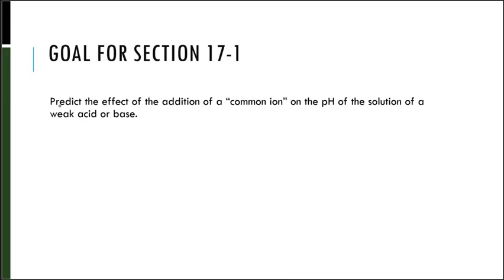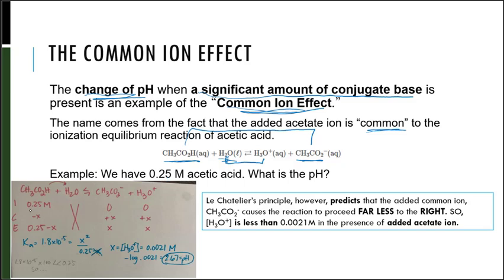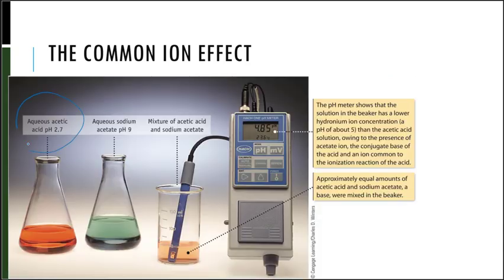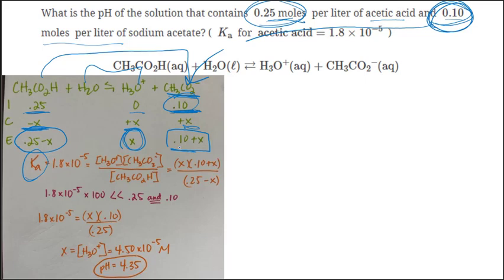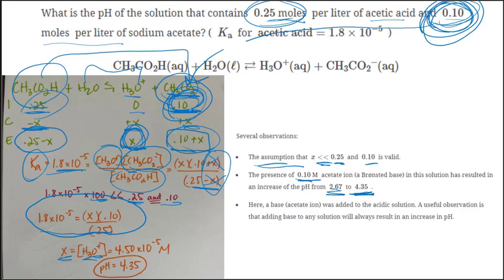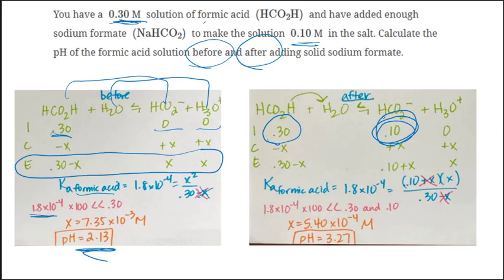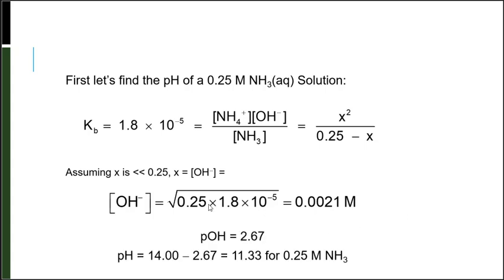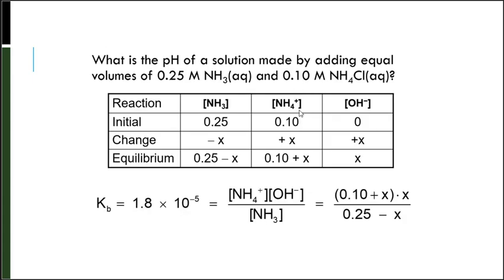CHM 130 Chapter 17 Section 1: General Chemistry 2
Predict the effect of the addition of a “common ion” on the pH of the solution of a weak acid or base.